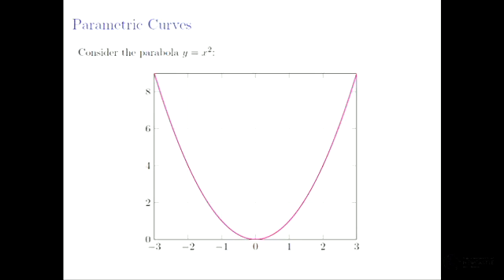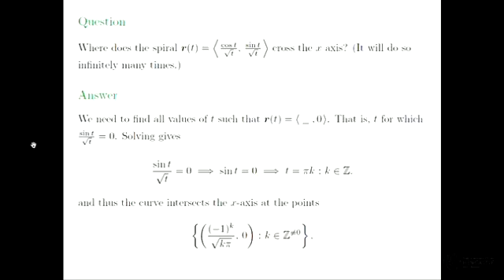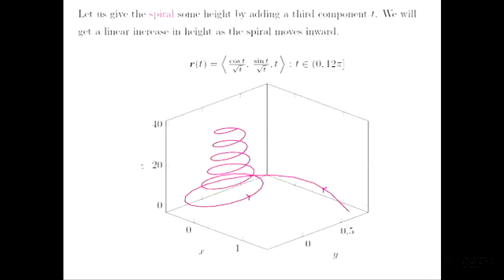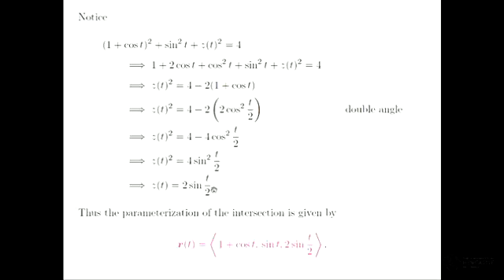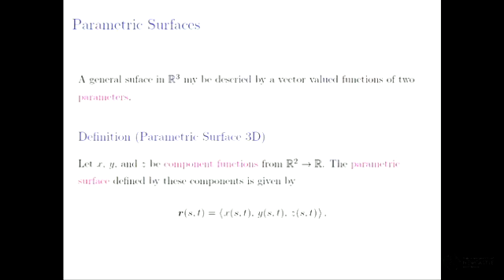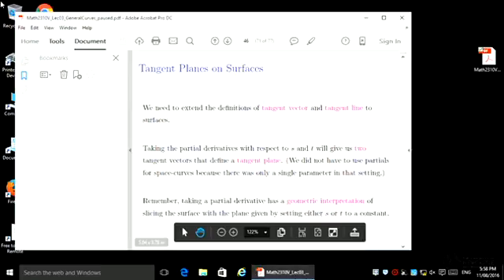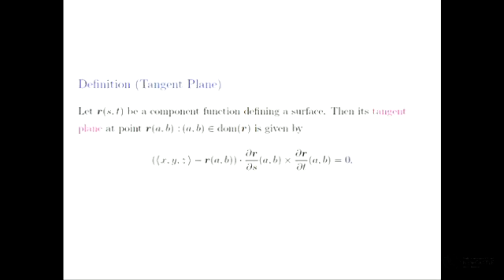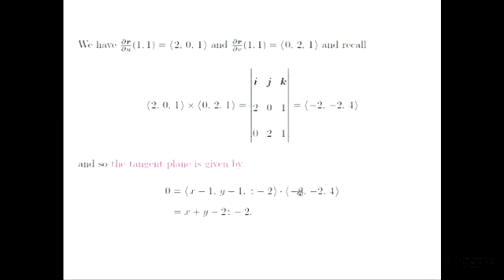Parametric Curves And Surfaces